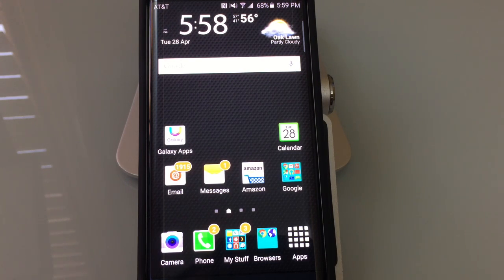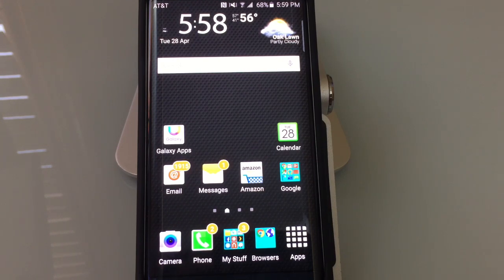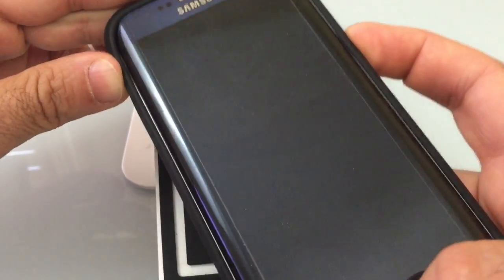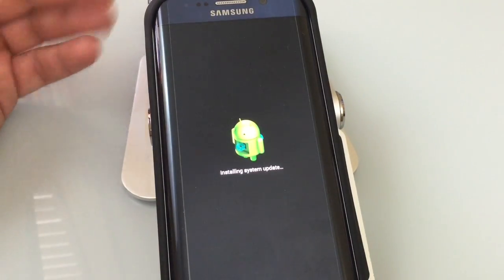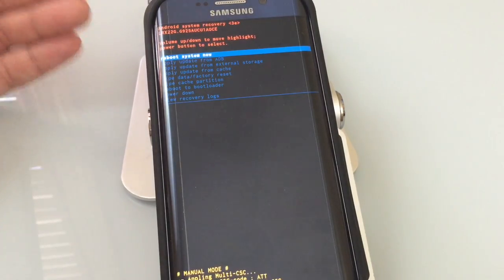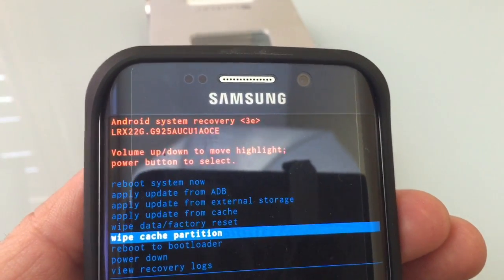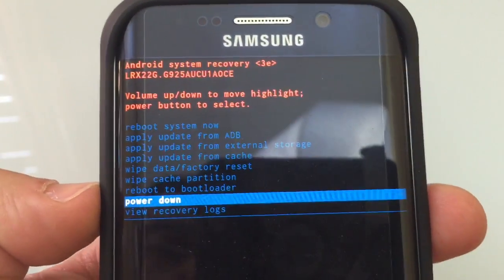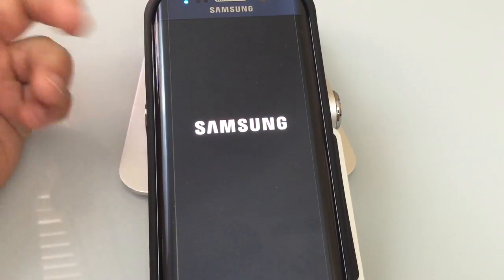Samsung Galaxy S6 & S6 edge tip: How to speed up your phone by clearing the cache